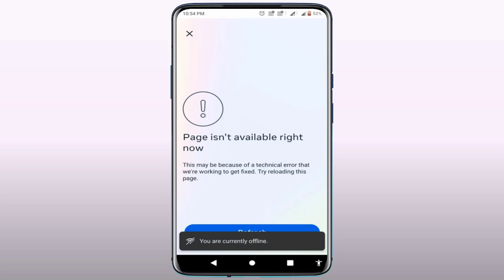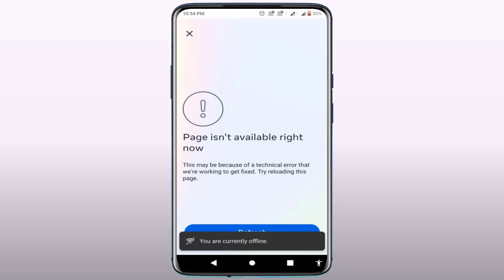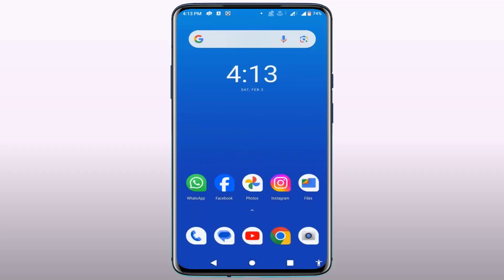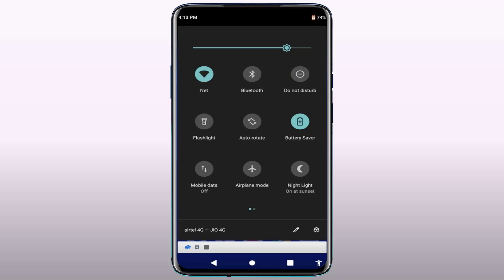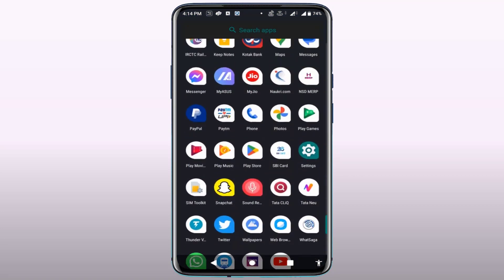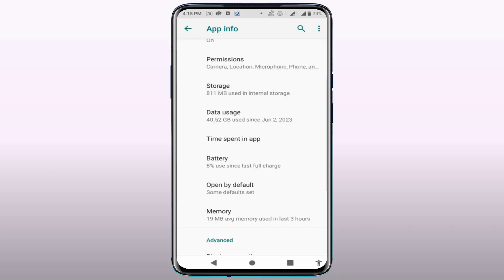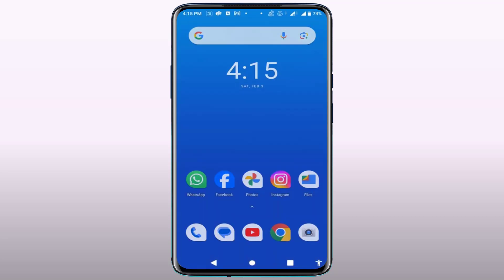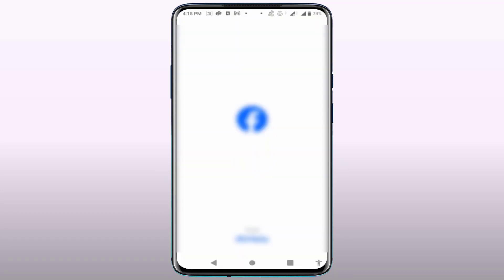How to Fix Page isn’t Available Right Now Error in Facebook App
On Android How to Fix Page isn’t Available Right Now Error in Facebook
How to Fix Page isn’t Available error in Facebook